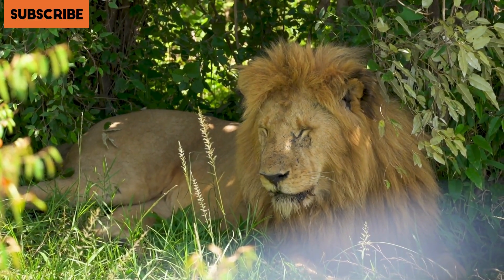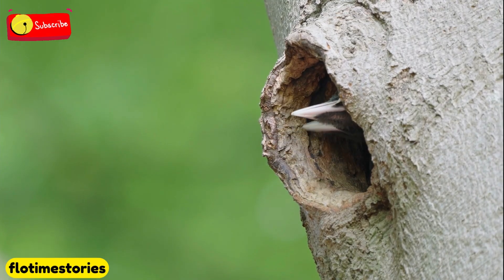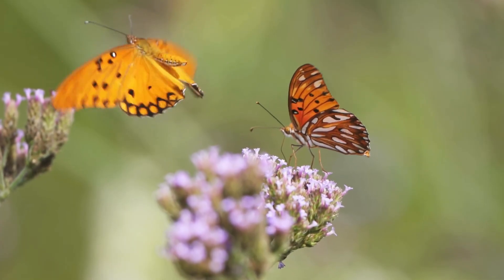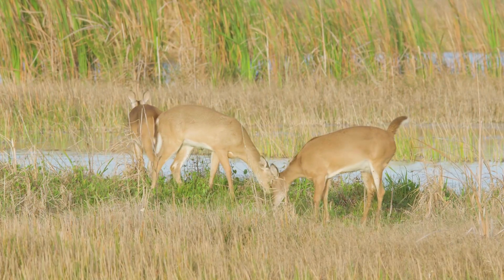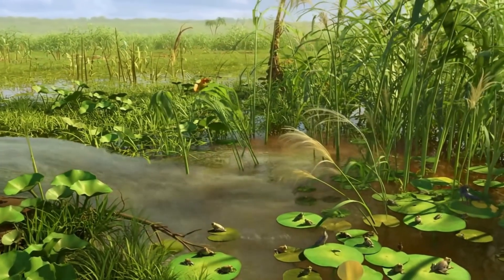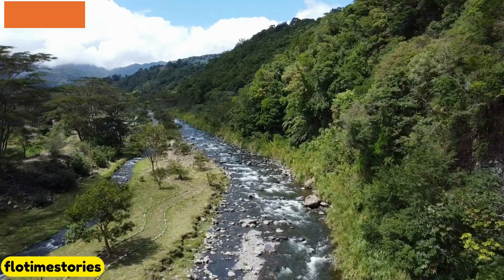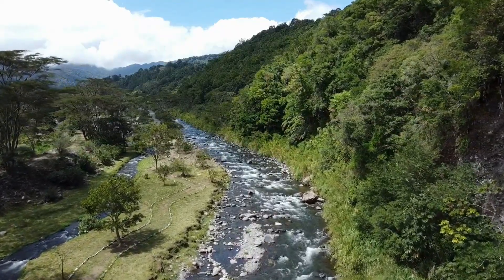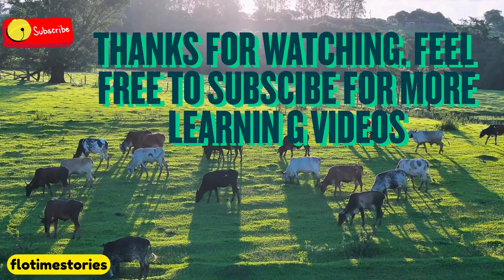plant changes to the enviroment | flotimestories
In this fun and easy-to-understand science video, kids learn how plants change the environment around them! From cleaning the air and protecting the soil to giving animals shade, food, and shelter — plants play a big role in keeping our Earth healthy. With simple explanations, colorful animations, and real examples, this video helps children understand how plants help the air, water, soil, and living things all around them.

Perfect for classrooms, homeschooling, and early science learning!